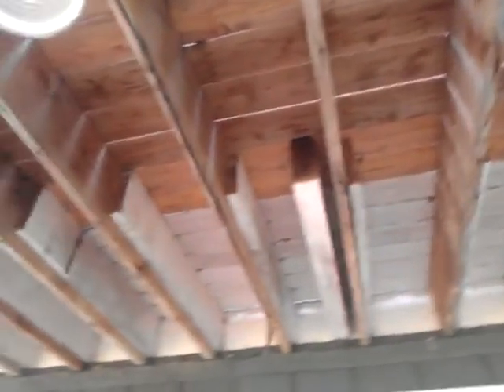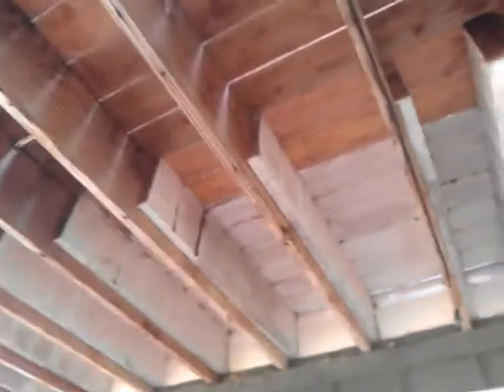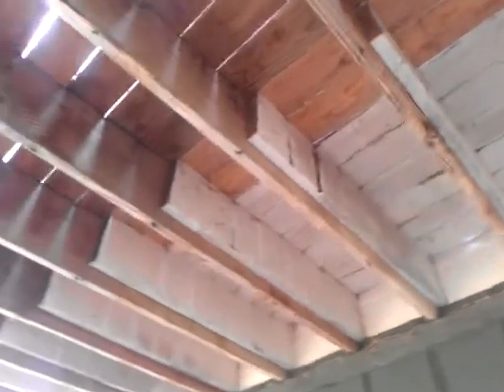04 Car port